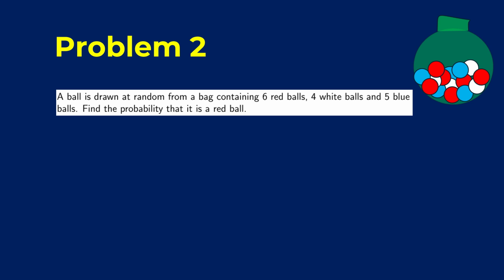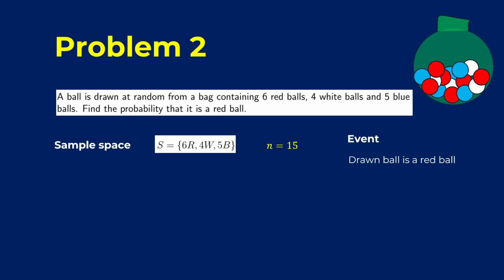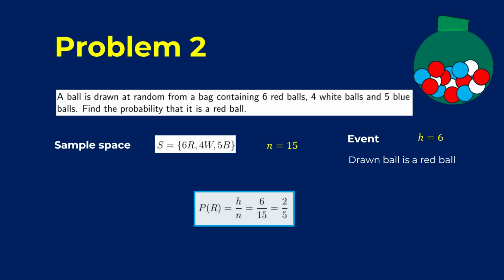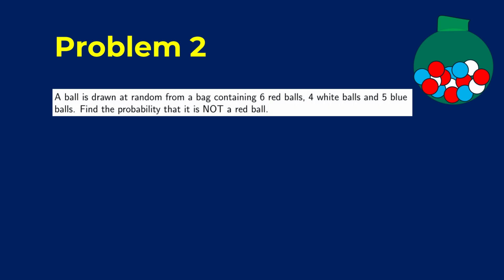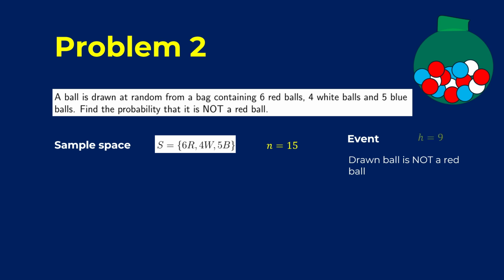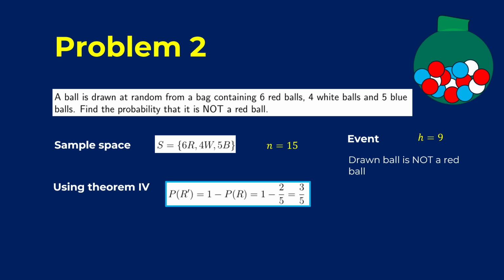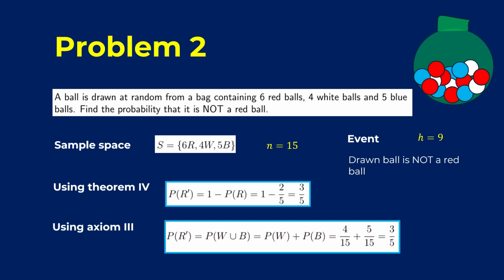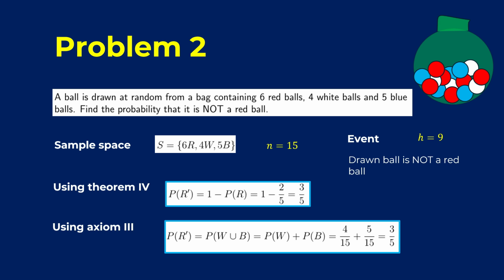Statistics and Probability: Basic Probability (Problem 2)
In this video, we solve an example problem of drawing a ball at random from a bag containing 6 Red balls, 4 White balls and 5 Blue balls and finding the probability that it is

a) a red ball
b) NOT a red ball